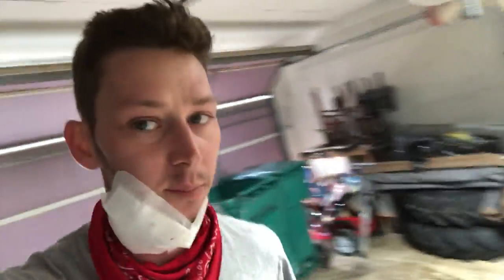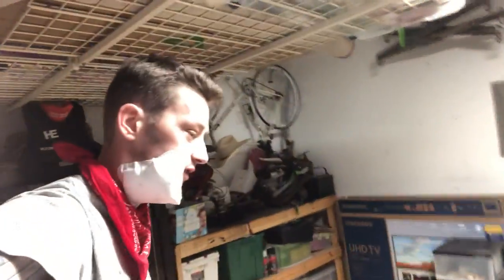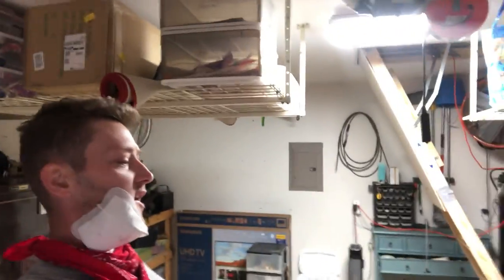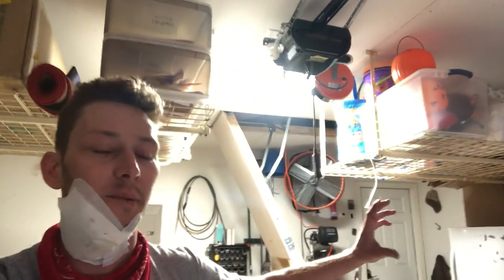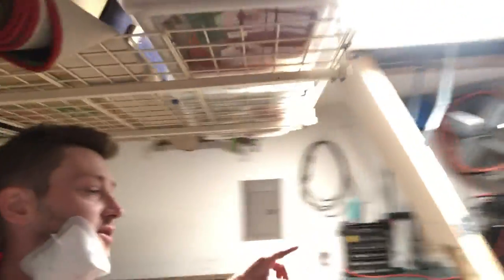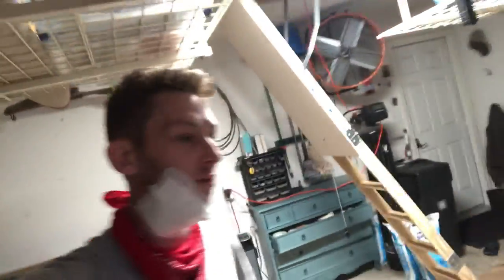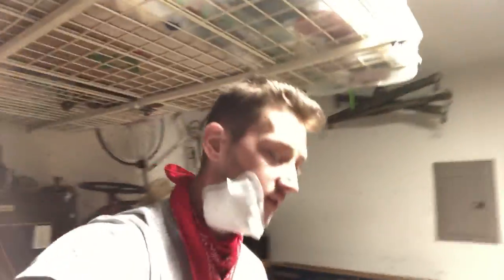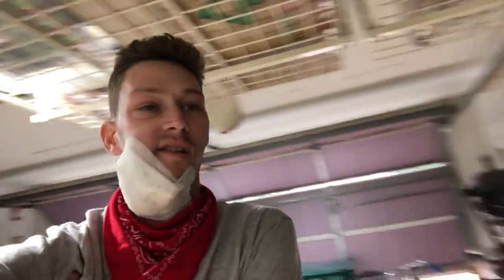UPDATE on ALL the THINGS